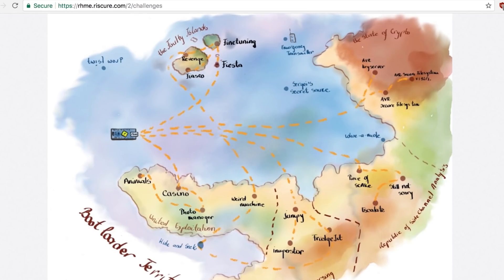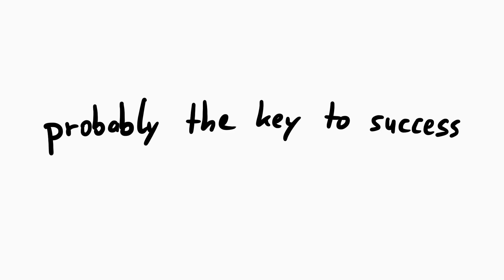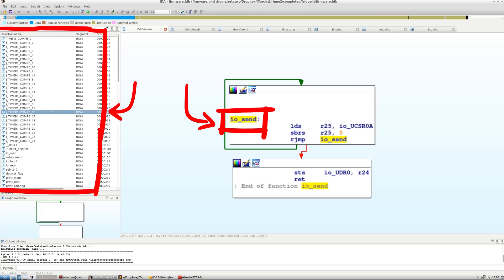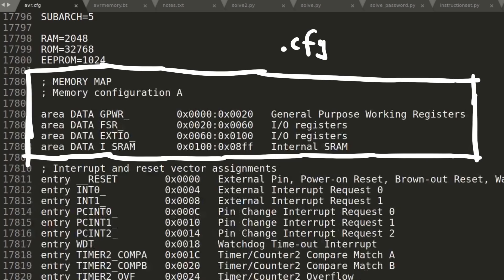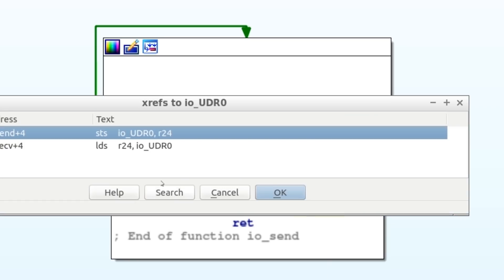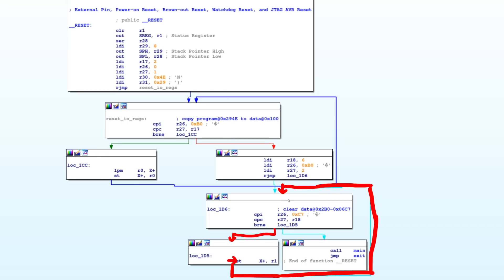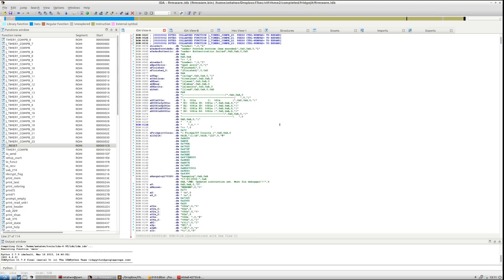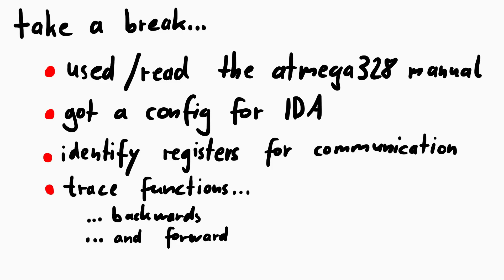Identifying UART and main() in an AVR firmware (ft. Zeta Two) part 1 - rhme2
Part 1 of reverse engineering another AVR firmware. Zeta Two shows us how to get started with reversing the code for the ATmega328P (AVR) chip. This was a challenge from the rhme2 competition. In this video we identify some I/O functions and the main() function.

-=[ ❤️ Support ]=-

-=[ 🐕 Social ]=-

-=[ 📄 P.S. ]=-